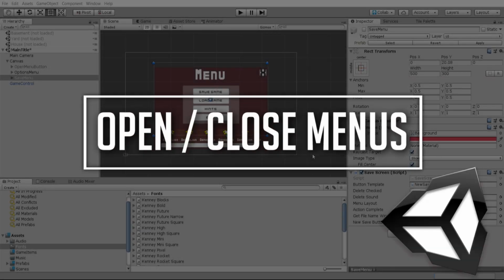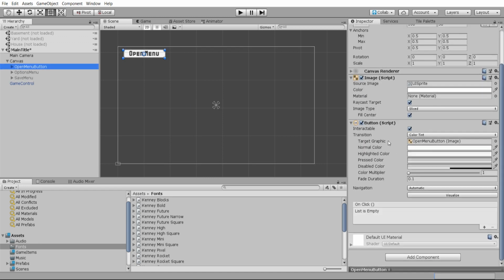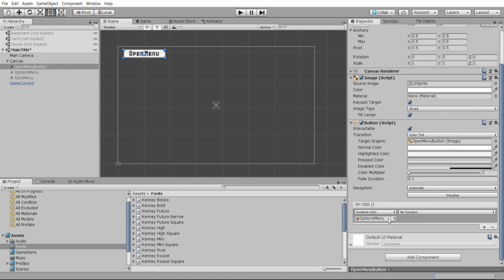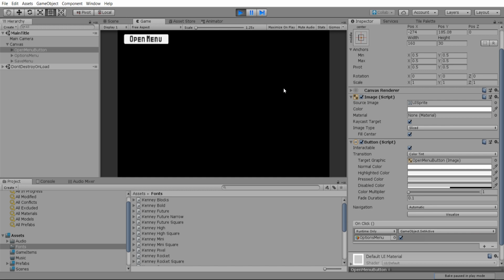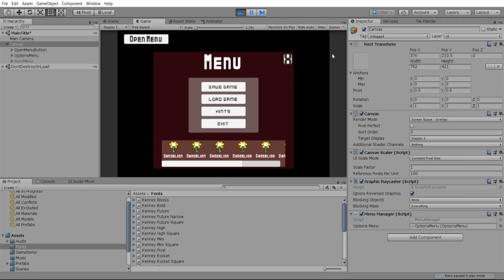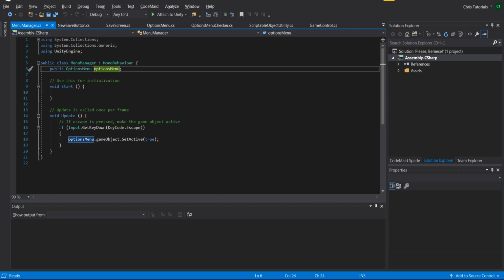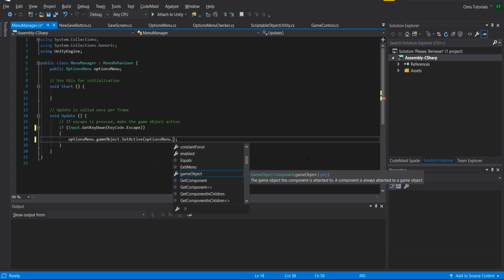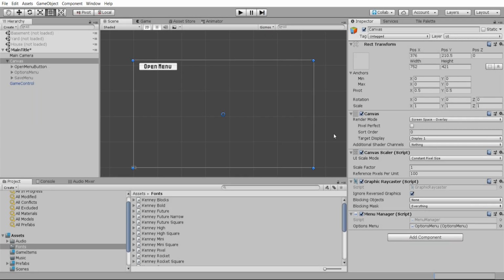Open and Close Menus with Buttons or Escape Key | Unity 2018 Game Development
Here's two ways that you can open and close your game menus inside of unity. The first is using the onclick events of UI buttons, and the other option is using your escape key pressses (or other keys on the keyboard). Script included below.